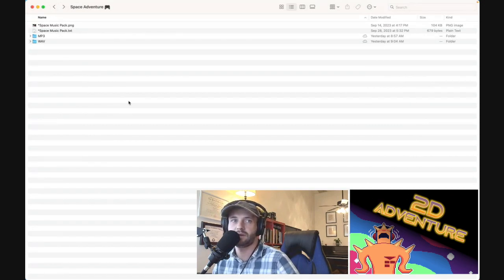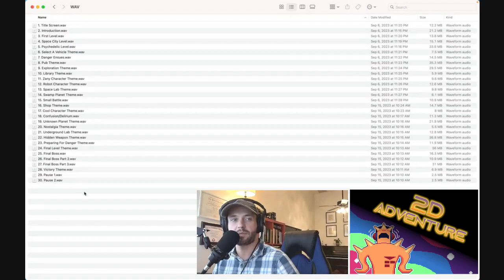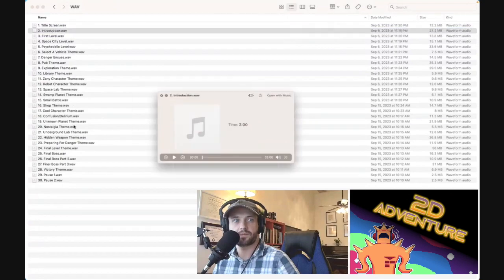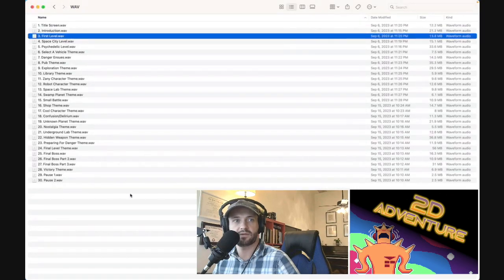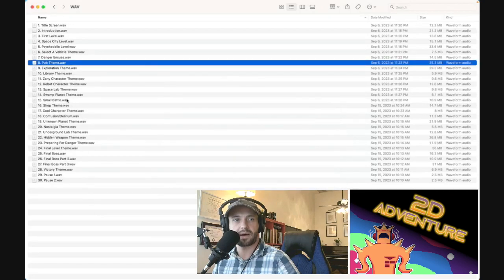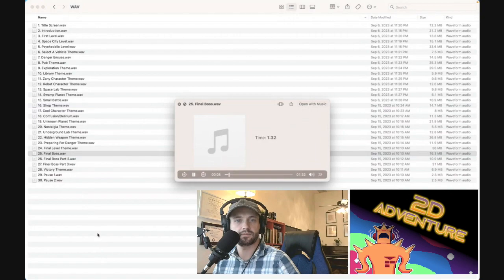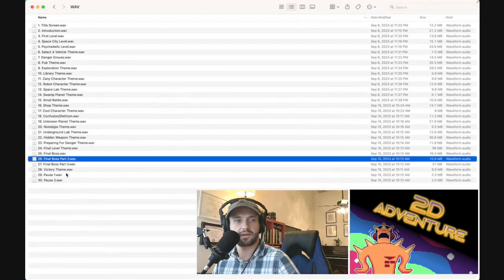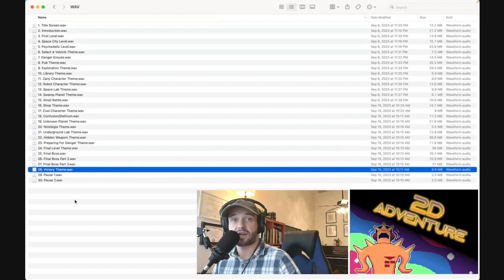2D Adventure (Space) Music Pack Walkthrough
I walk you through my 2D Adventure (Space) Music Pack!